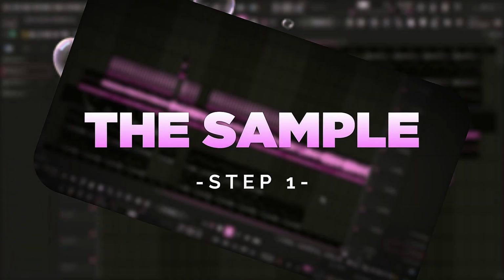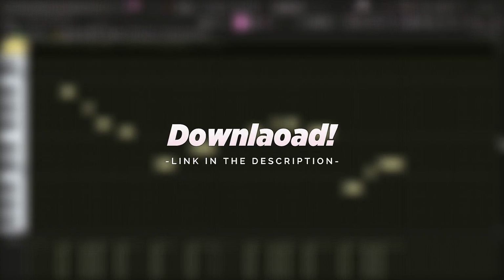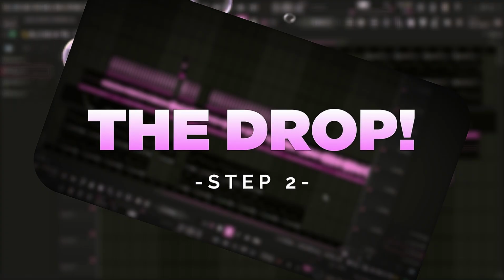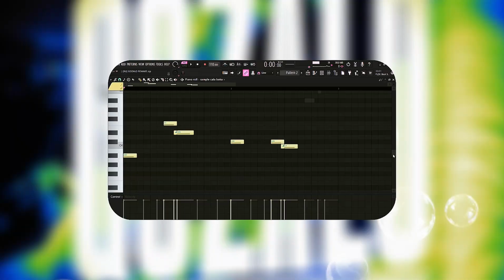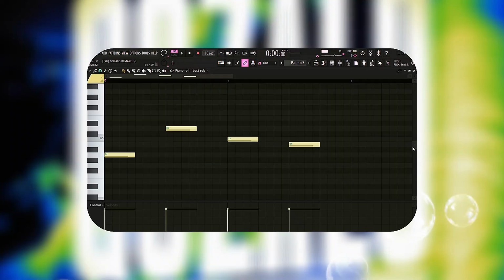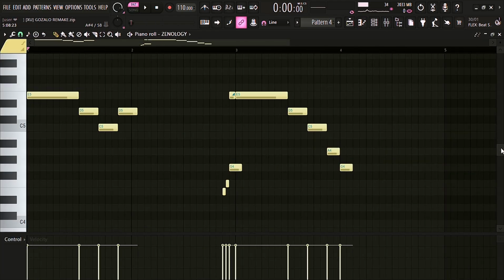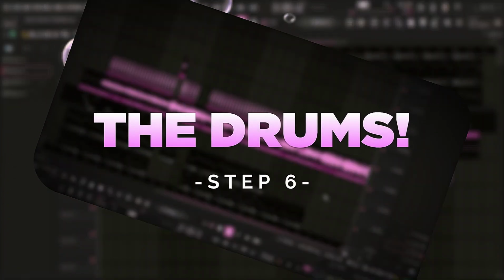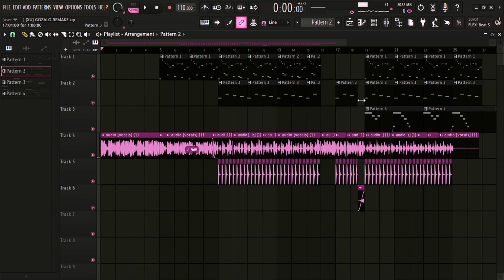GOZALO - ARIIS 90% REMAKE | FLP DOWNLOAD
Should we put it in 110 or 67 BPM?
Hey guys Welcome to my new Channel😊
today you will be learning how GOZALO, Montagem Rabeta Was made.

⚠ Отказ от ответственности ⚠
Если вы из России и хотите купить, напишите мне в Instagram @xulfkilla или в Discord @clntn.exe
Или перейдите по этой ссылке для мгновенной оплаты.

🕐 TIME STAMPS 🕐
0:00 - Intro & Preview
0:37 - Sample
0:54 - Drop
1:06 - Sub Bass
1:22 - Brass
1:37 - Vocals
1:43 - Copyright
1:58 - Drums
2:07 - Mixing
2:43 - Final Results